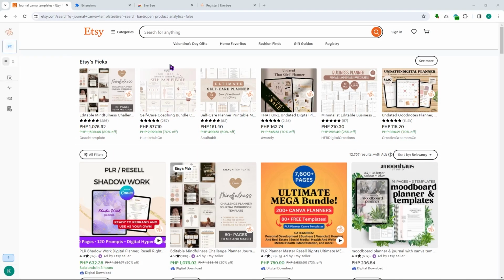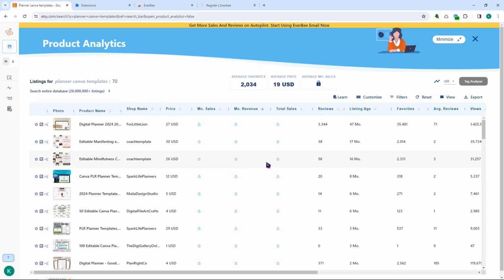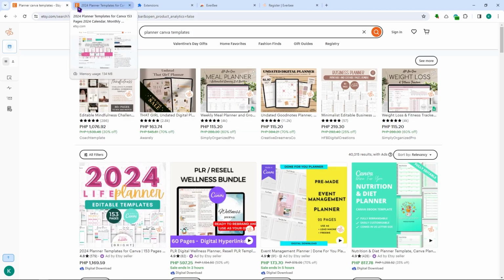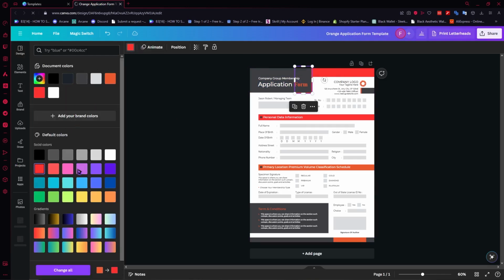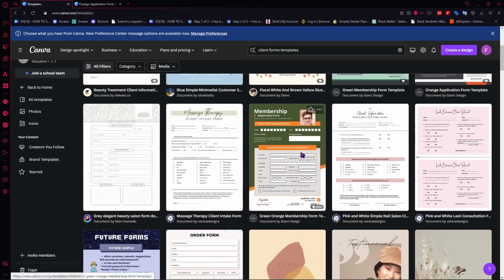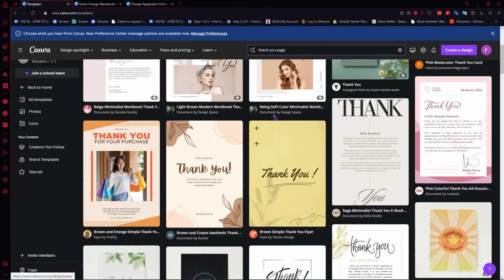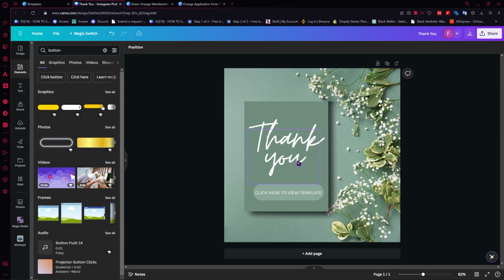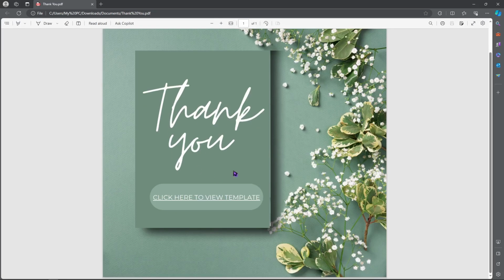How To Create Canva Templates To Sell On Etsy (2026) Step By Step Tutorial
Welcome to our tutorial on 'How To Create Canva Templates To Sell On Etsy (2026)'. 🎨💻 Ready to turn your design skills into a lucrative Etsy venture? You're in the right place! In this step-by-step guide, we'll show you how to craft eye-catching Canva templates that stand out on Etsy. From choosing the right dimensions to optimizing your listings for search, we cover it all. Join us on this creative journey, and let's start building your template-selling empire together! Watch now to unleash your design potential.

⏱️ Timestamps
TITLE 00:00
EVERBEE 00:20
NICHE SEARCHING 00:40
CREATING THE TEMPLATE 03:35
EXPORTING TEMPLATE LINK 07:15
THANK YOU PAGE 07:55